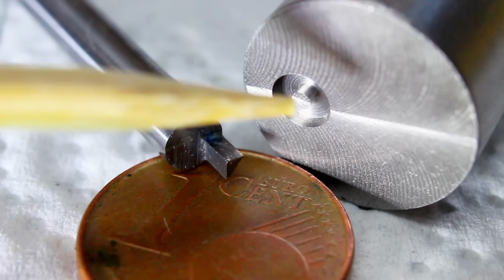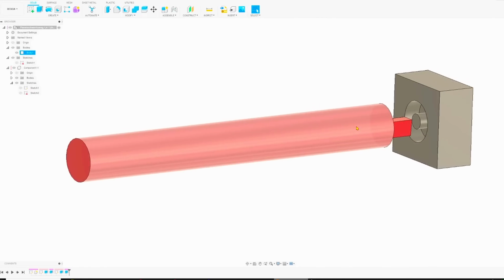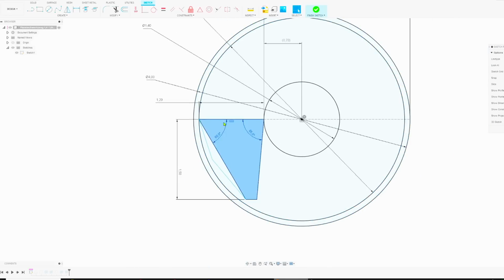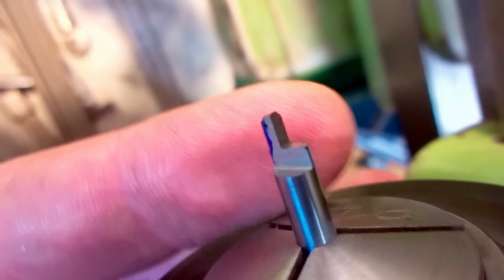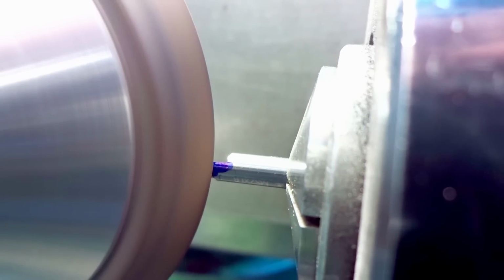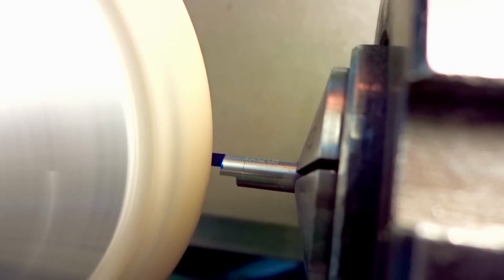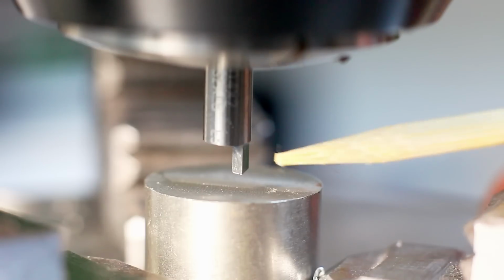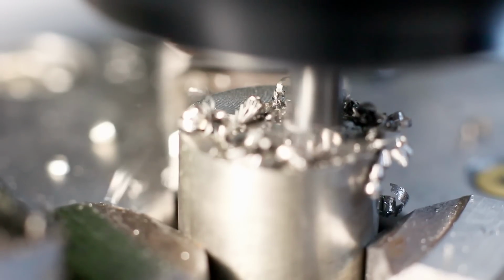Toolgrinding: Micro trepanning tool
"Drilling Large Holes in Cast Iron with a Trepan Tool!"